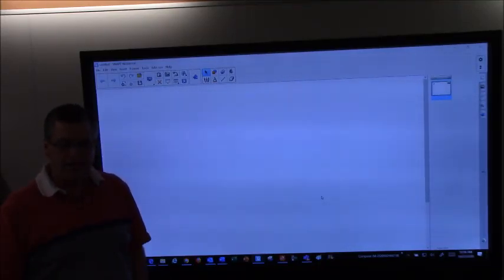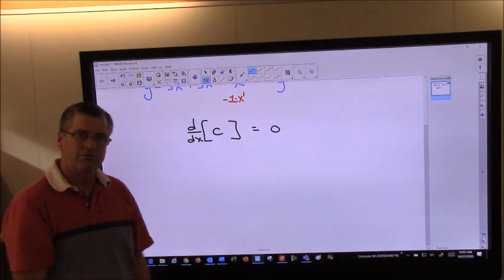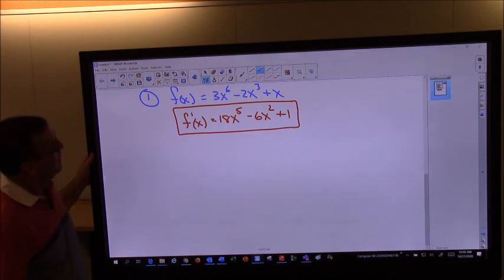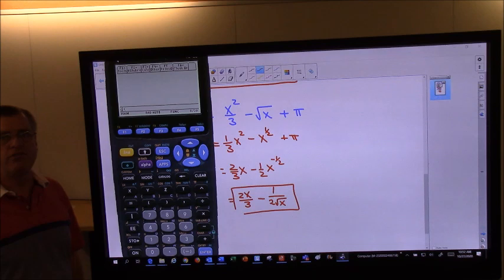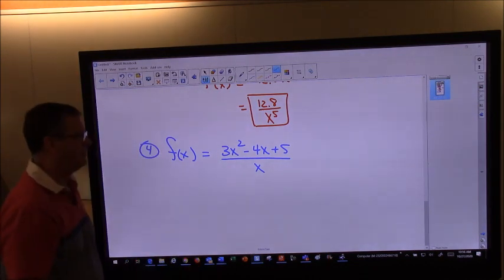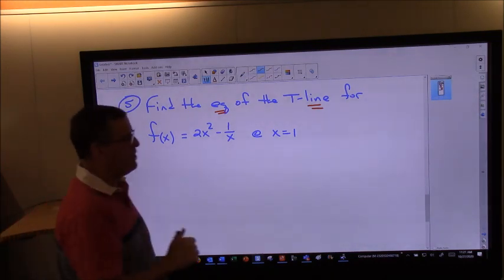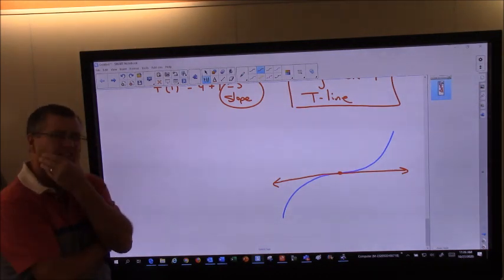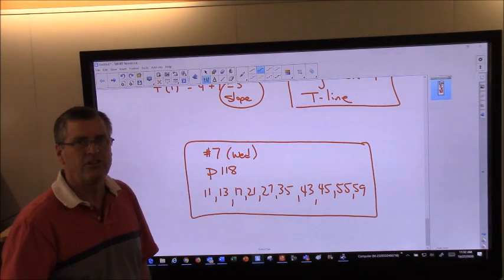Calculus Chap 2 Section 2 Power Rule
Derivative - Power Rule